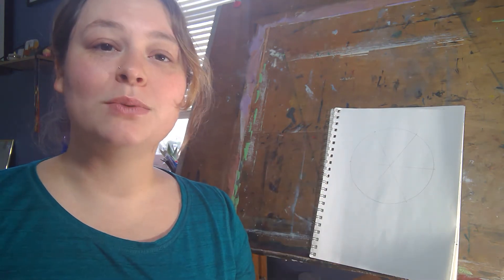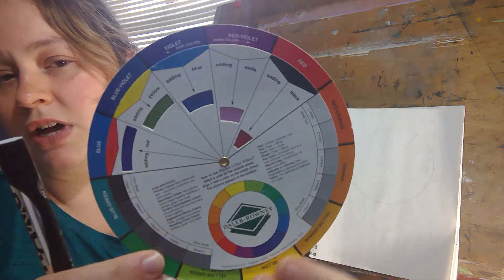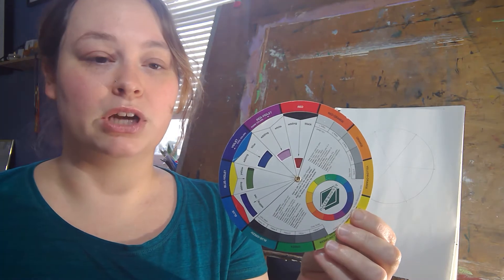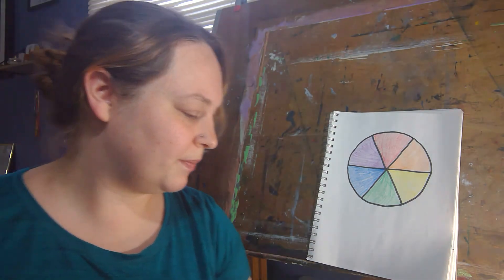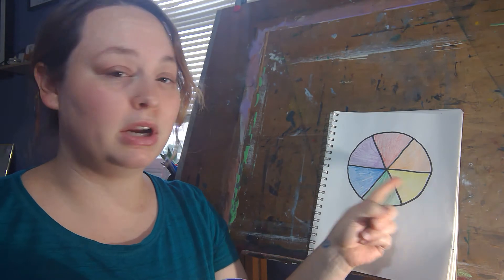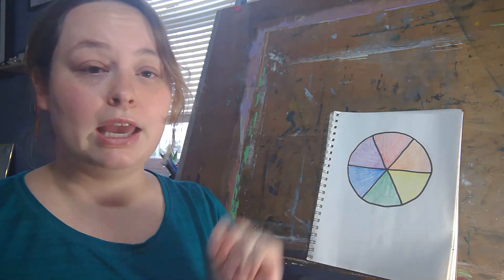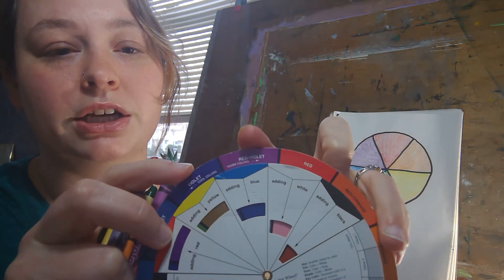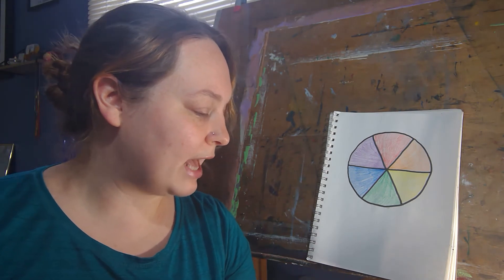Color Wheel Umbrella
Today, Ms. E discusses the Color Wheel and we make an umbrella out of one!